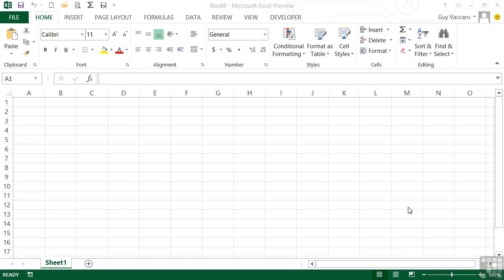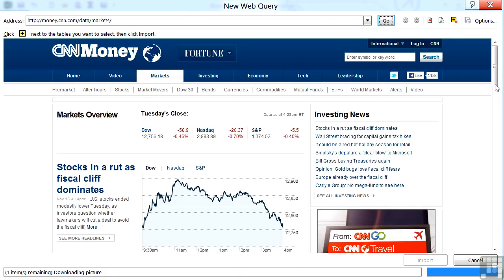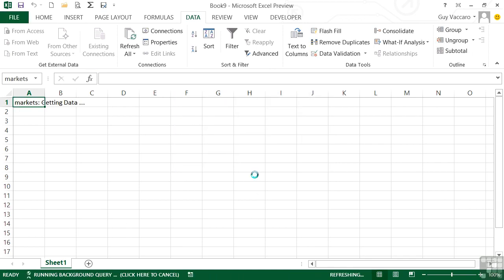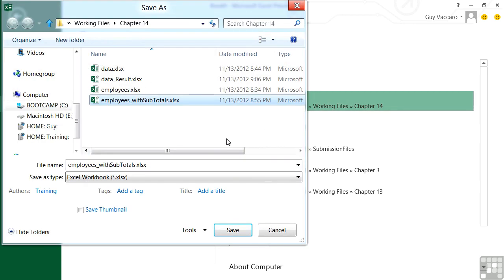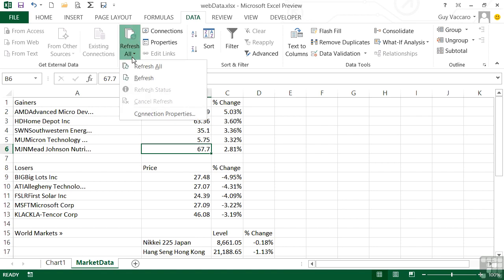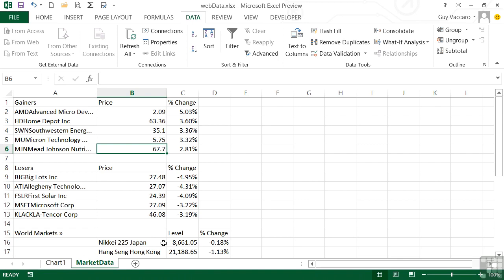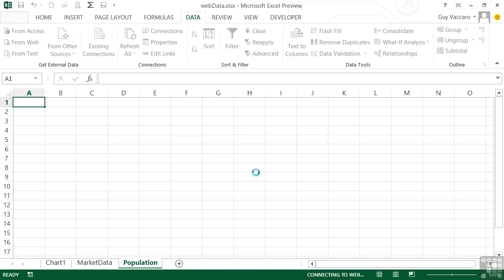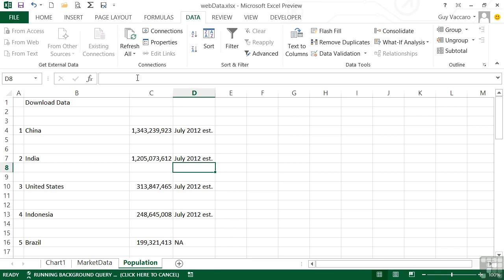1408 Linking To Data On A Webpage